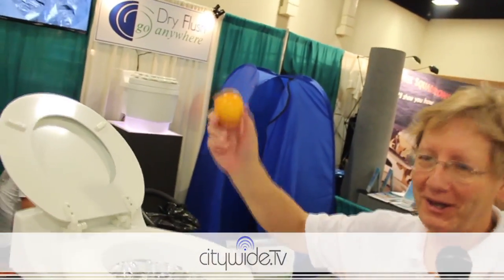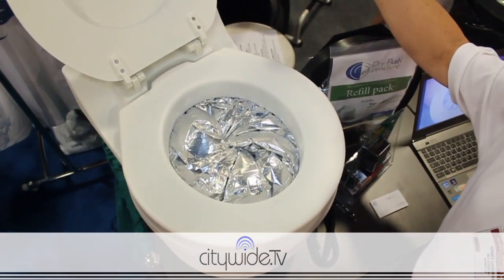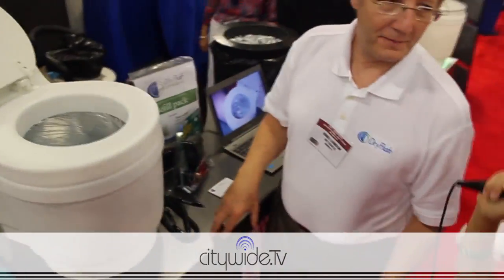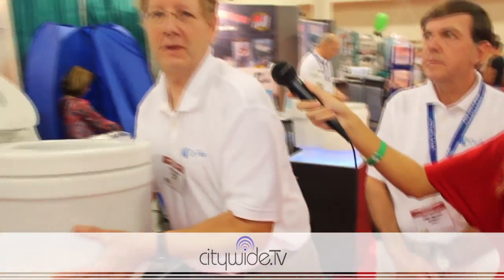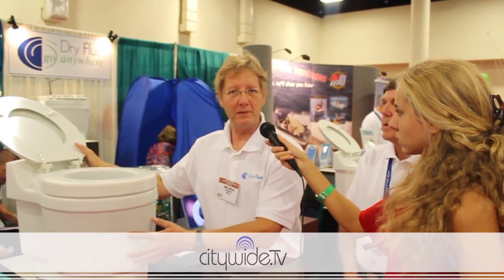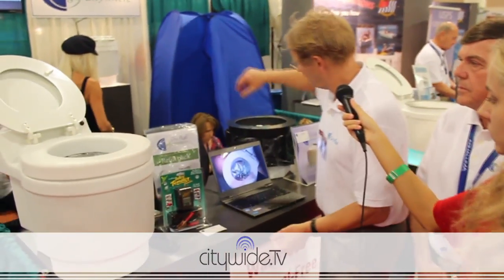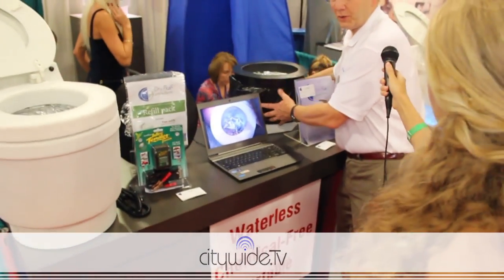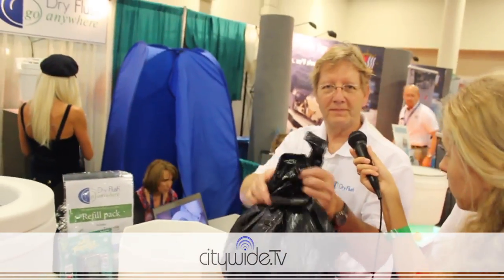FLIBS 2012 - Fort Lauderdale International Boatshow & Dry Flush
Fort Lauderdale International Boatshow

Dry Flush was at at FLIBS 2012

for more Boat Show 2012 coverage.

Spokesmodel:
Nika Skibow